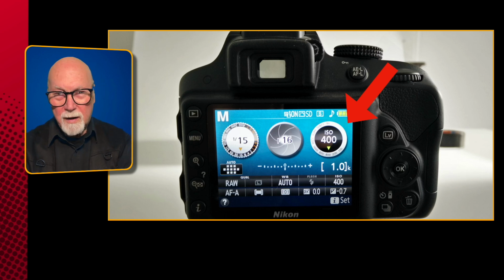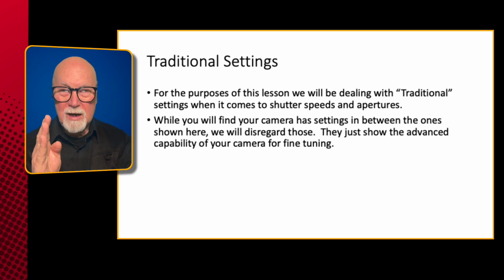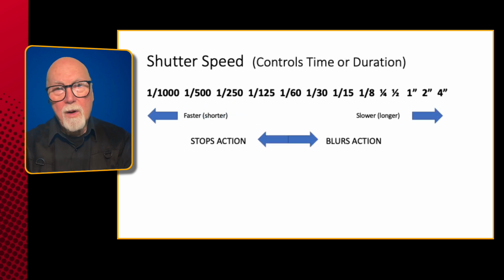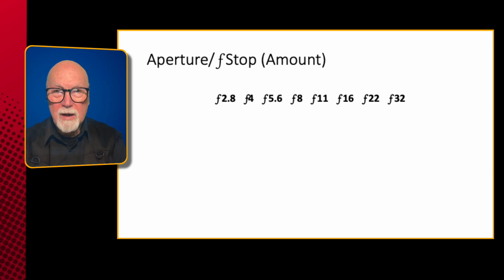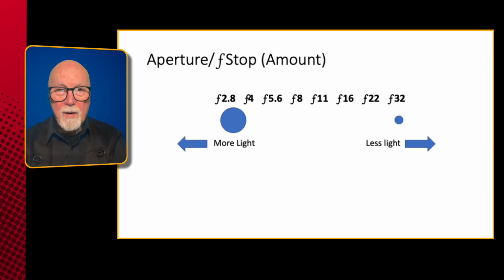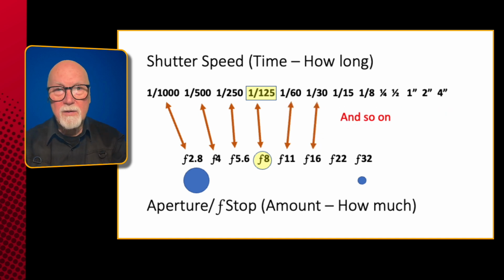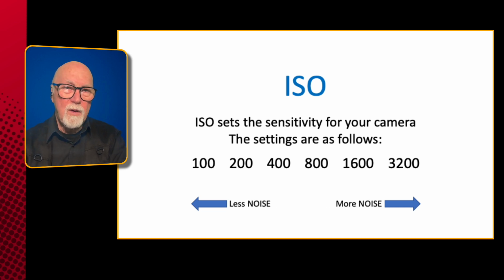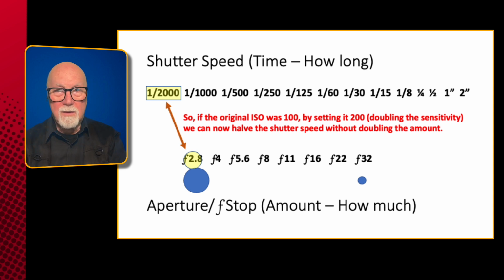Bite Size Photography Lesson Shutter Speed, Aperture and ISO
This video covers the how shutter speed, aperture and ISO affects good exposure and their relationship to each other to effectively change settings while keeping the same exposure value.